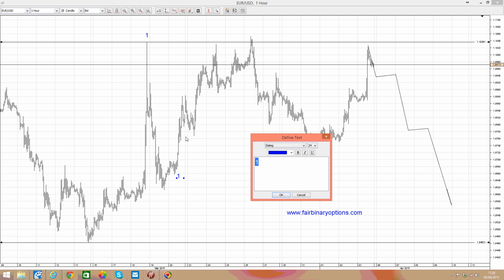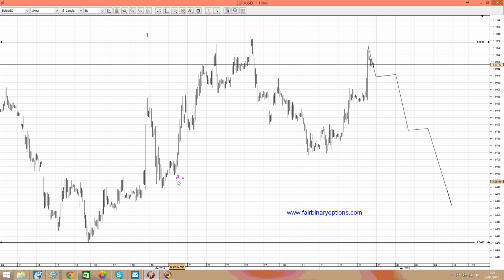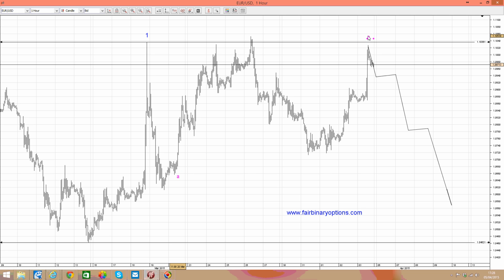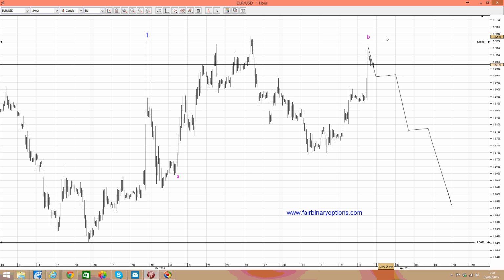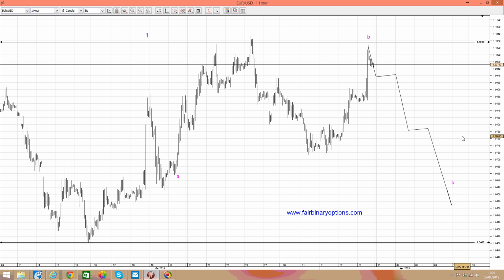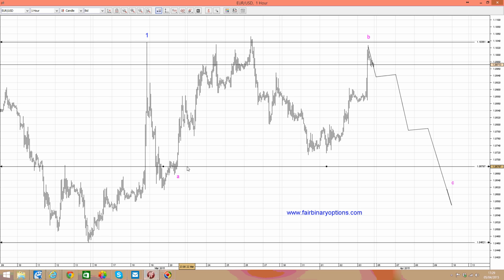EURUSD impulsive move expected bearish outcome | Binary Options Trading Strategies